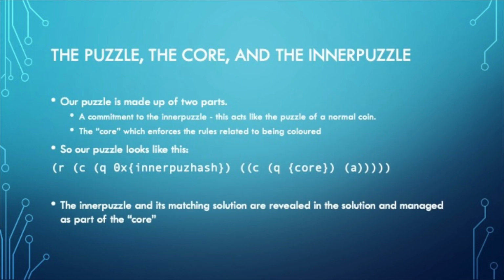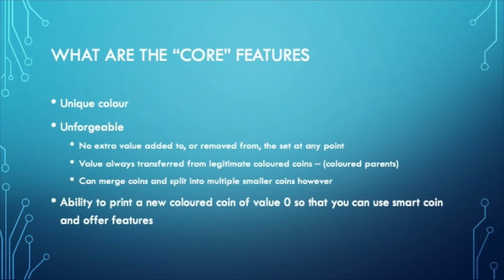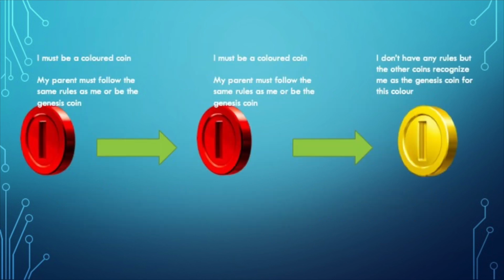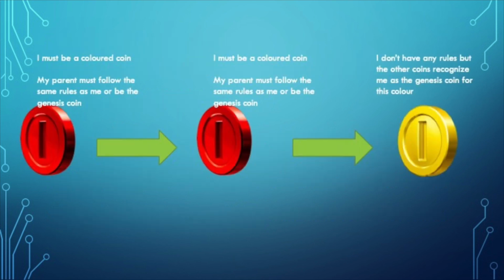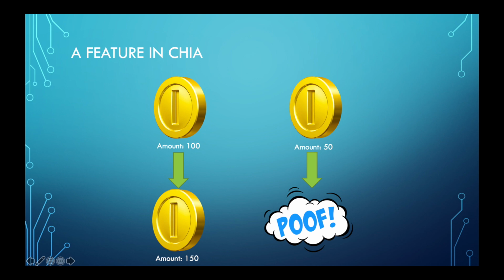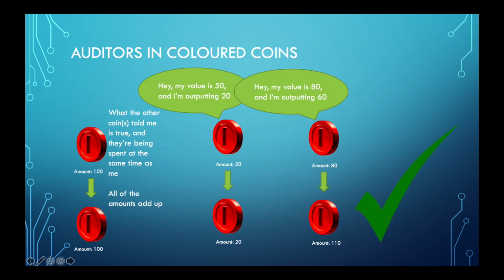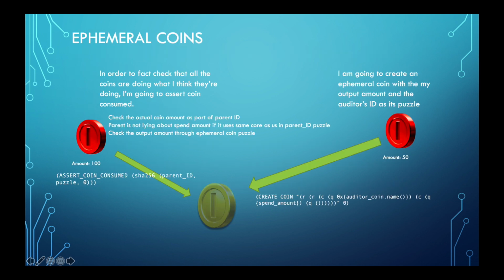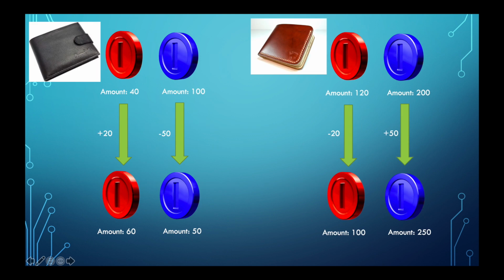Chia Coloured Coins: Technical Guide (Part 2) - The Coloured Coins Contract & Offers